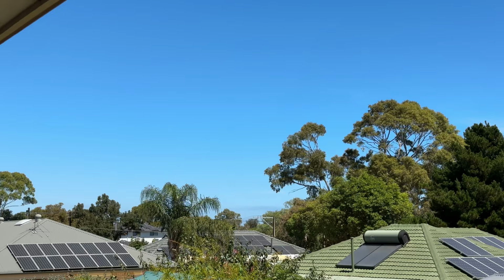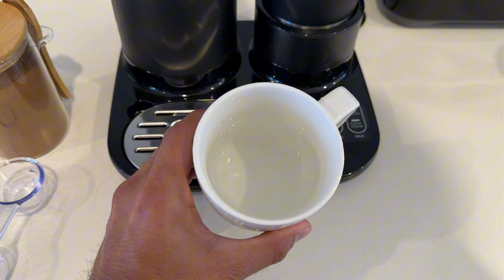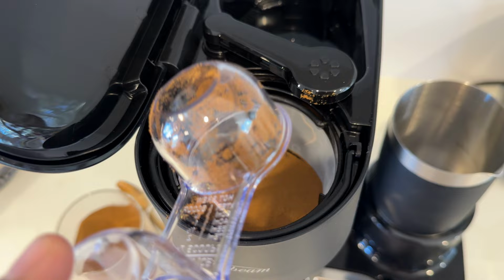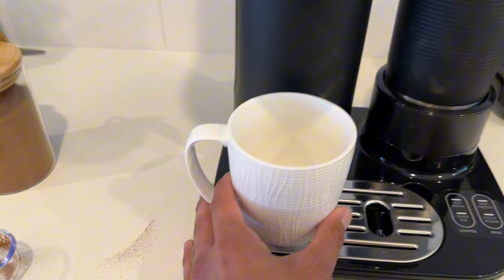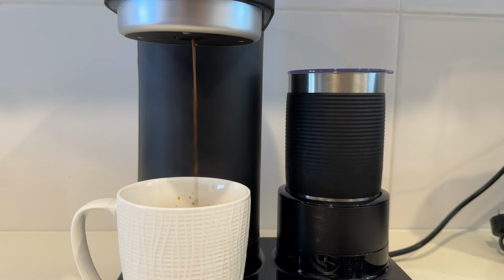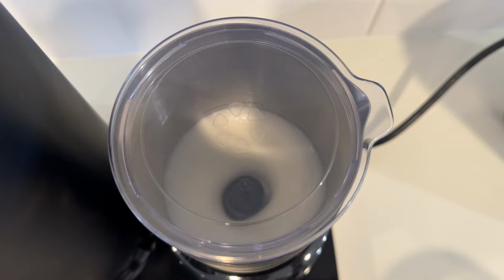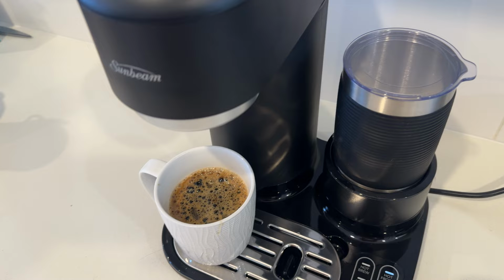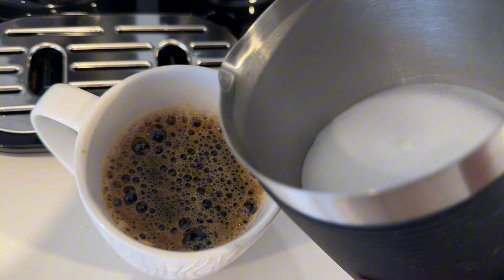Kids SWIMMING LESSONS UPDATES | Diana Zubiri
So Mimi is finally back and ready to swim and she picked up where she left off from her last lesson. Her energy was high and she was attentive and keen to show her teacher what she has learned. Im so proud of how far Aliyah and Mimi have come in just a few short lessons, from a hesitant parent to now a proud one this makes us feel amazing. Earlier Andy finally got around to using the coffee machine and to his surprise it was very easy to use and the coffee was delicious. We ended the day at Ola's for a snack then headed home for dinner. How did your day go?

PRODUCTS WE USE AND RECOMMEND:

Videos shot on the IPHONE 14 Plus

dianazubirismith
thisisandysmith
aliyahrosesmith
amirajadesmith